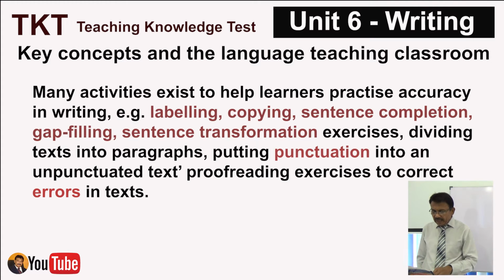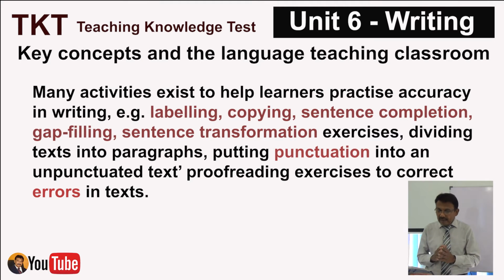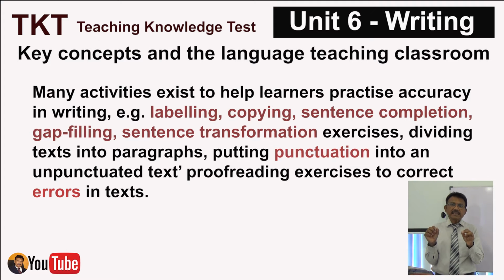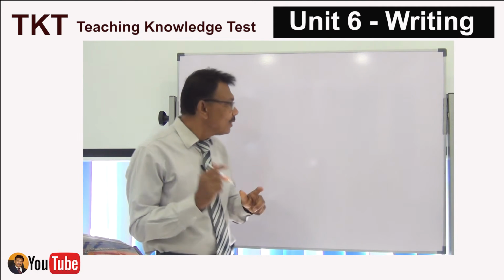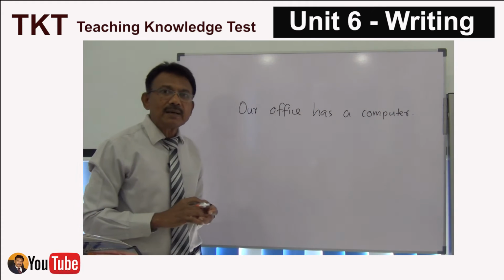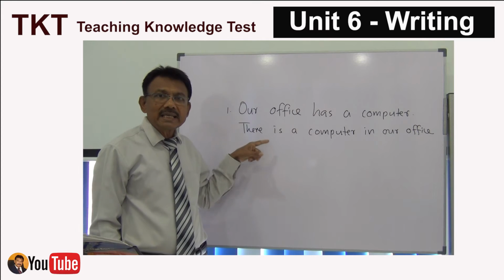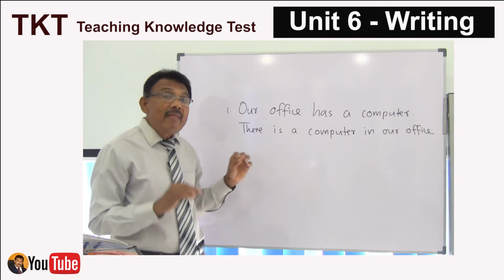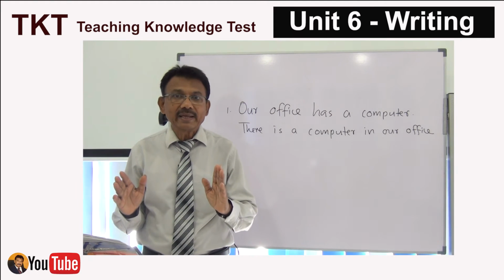TKT Unit 6 Writing | Key concepts and the language teaching classroom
What is writing?
Writing is one of the four language skills: reading, writing, listening and speaking. Writing and speaking are productive skills. That means they involve producing language rather than receiving it, as in listening and reading.